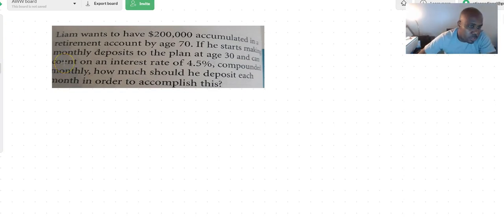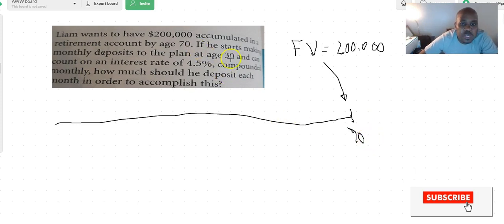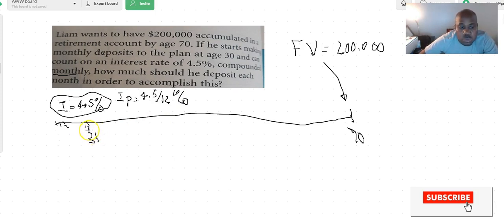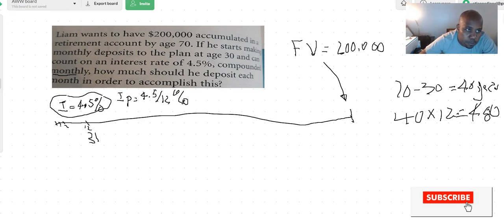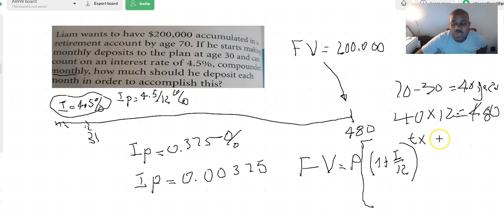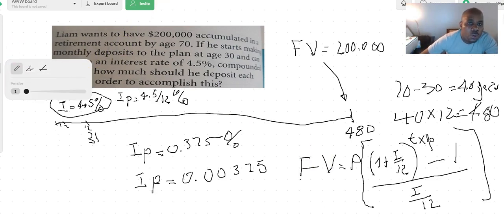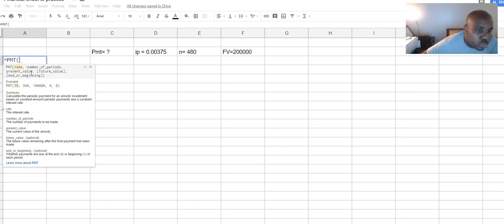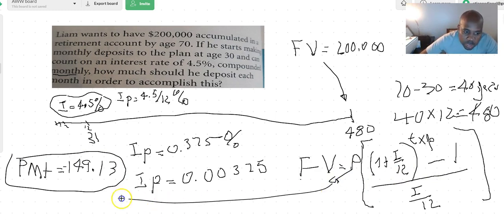Principal Payment for to get a desired retirement for an annuity end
calculating principal payment on for an expected retirement